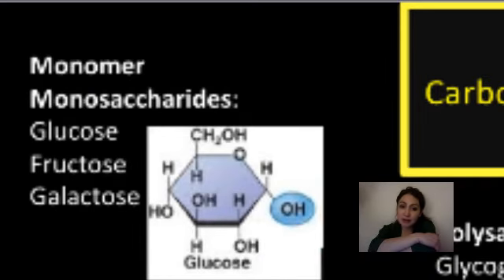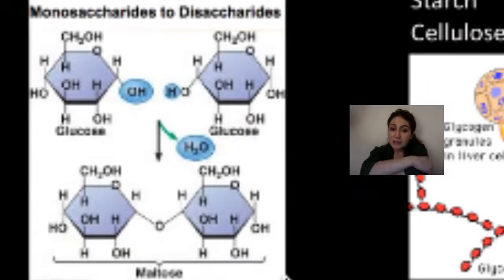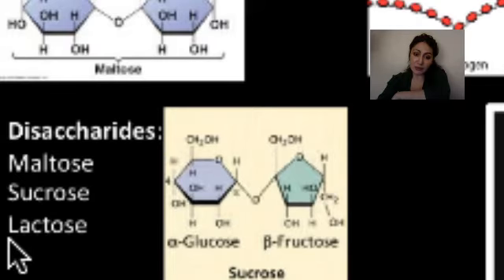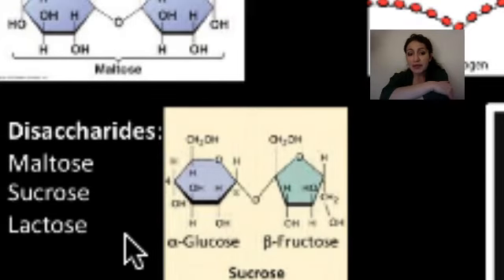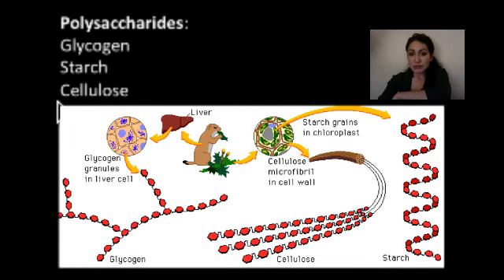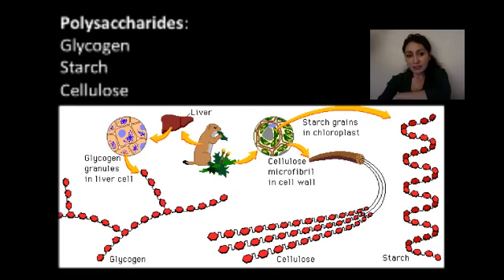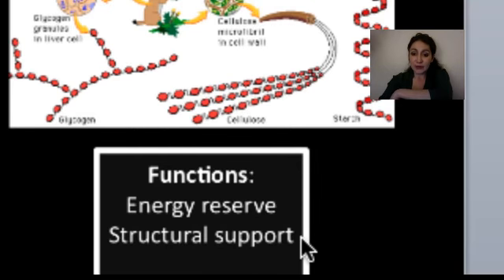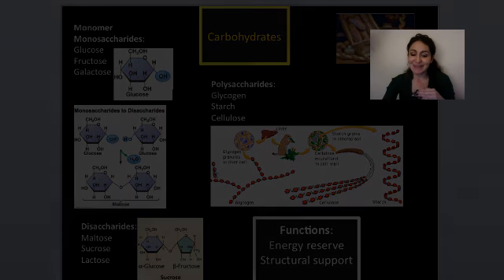Carbohydrates.mp4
Table of Contents:

00:10 -
00:14 -